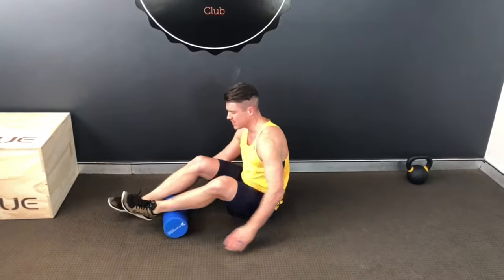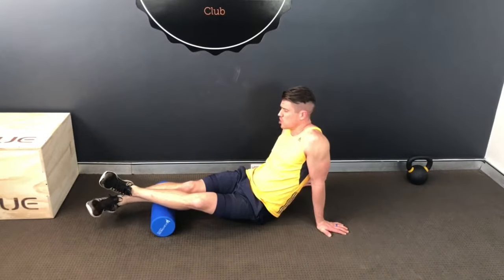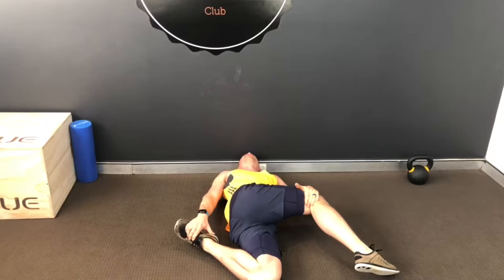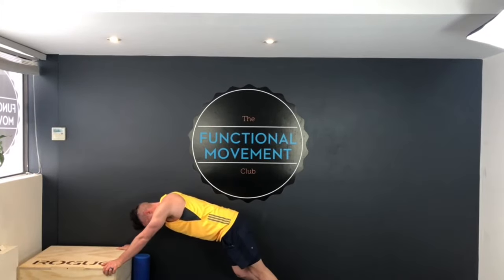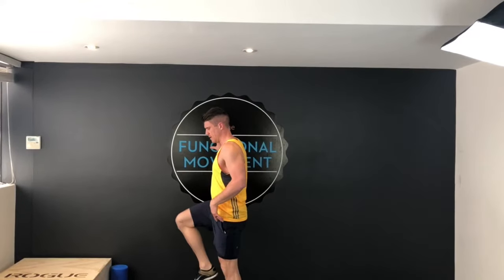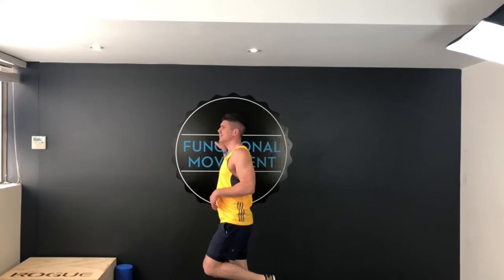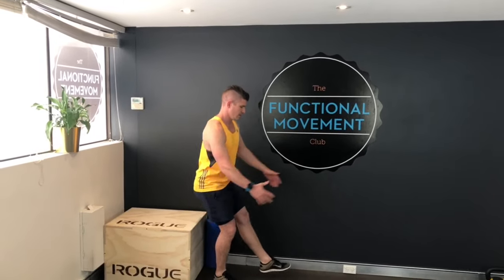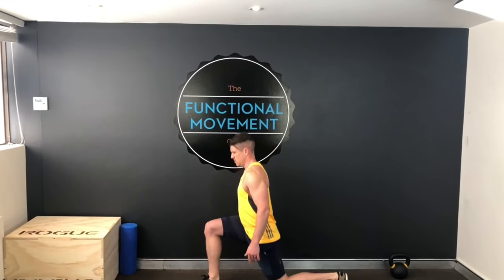Our Go To Lunge Warm Up Routine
Our Go To Lunge Warm-Up is the perfect start for or stand alone workout for single leg stability.

As humans we are designed to function on one leg. Working on single leg stability will not only strengthen up the core and pelvis but also increase strength when doing double leg exercises such as squatting.